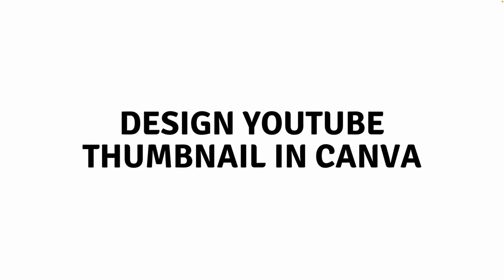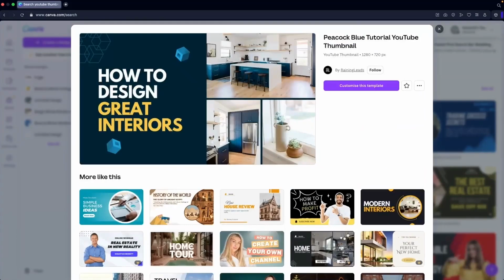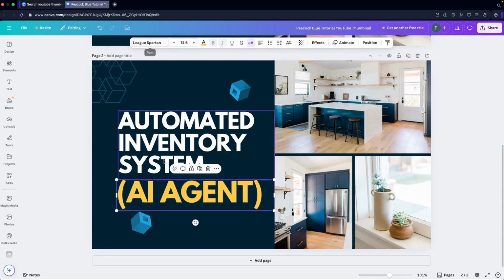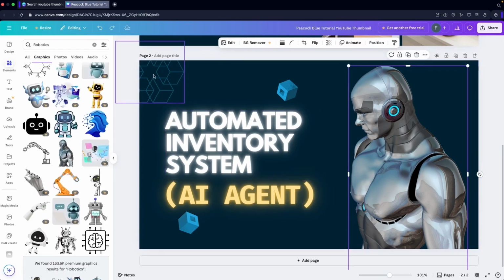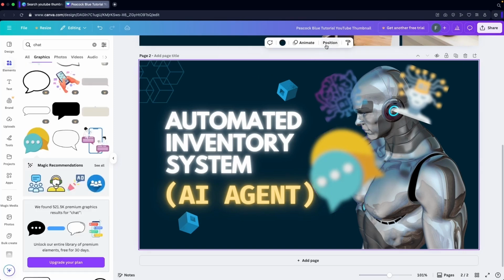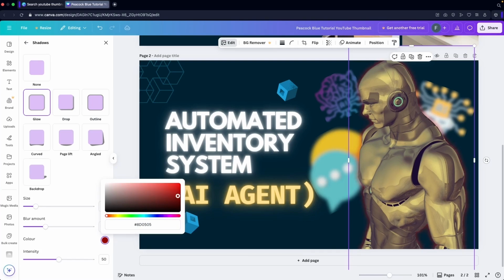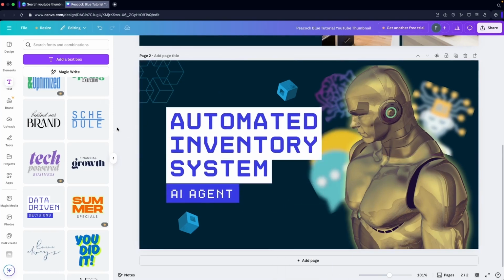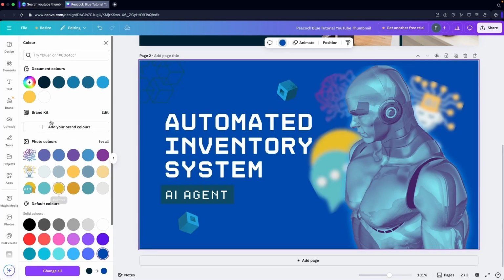How To Design YouTube Thumbnail In Canva (Create STUNNING Thumbnails Fast!)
In this Canva tutorial, I will show you how to design YouTube thumbnail in Canva. Transform your videos with a great thumbnail that you can design in a matter of minutes! In this video, you’ll learn how to make YouTube thumbnails on Canva by selecting the perfect template, customizing text, and adding graphics to your liking.  Follow along to see exactly how to design YouTube thumbnail in Canva from start to finish and receive tips on layout and styling.

You will learn how to make YouTube thumbnail in Canva, and to do this, I will show you how to find a great template to use, and how to apply features such as text effects and icon placement. These are all great tools to get that great thumbnail design that you want!

By the end of this video, you will effectively know how to create YouTube thumbnail on Canva that draws attention and drives clicks, and you will be able to customize it to your niche, from tech reviews to travel vlogs. You name it! Canva is great for customization, and I will be showing you how to do just that!

Video Summary:
This Canva tutorial will show you how to design YouTube thumbnail in Canva, so that you can boost your channel’s click-through rate and make every video pop with a standout visual!

Enjoyed this video? I hope you've enjoyed this tutorial on how to design YouTube thumbnail using Canva!